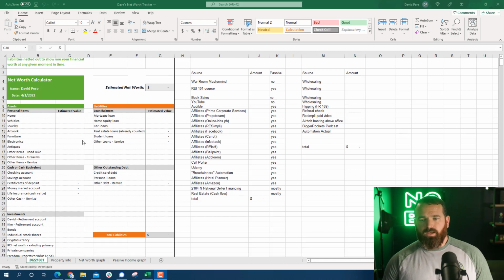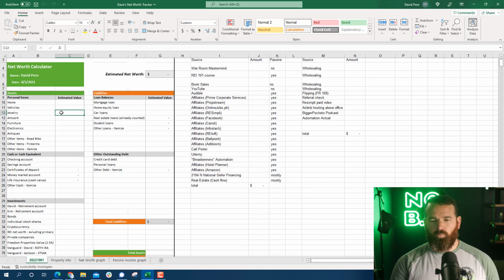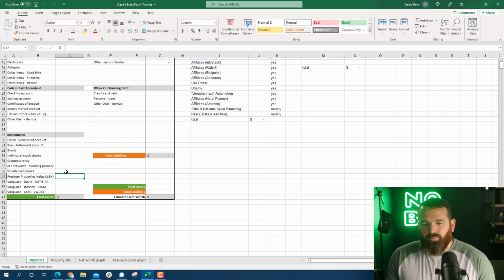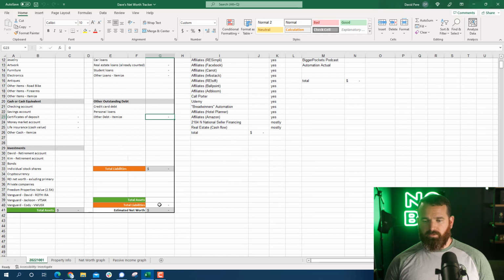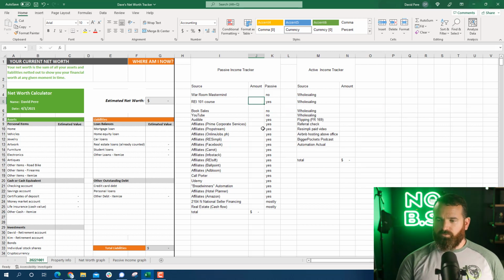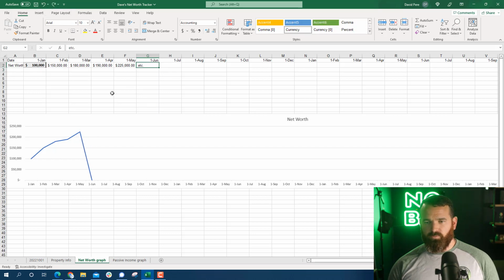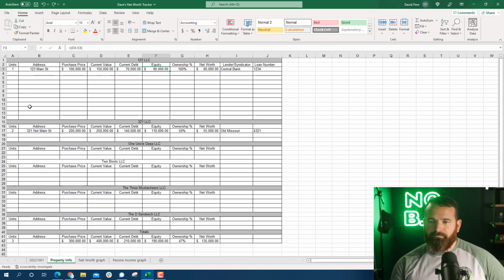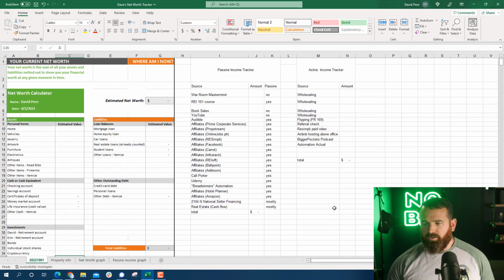Net Worth Tracking Template, and How I Update it Monthly.